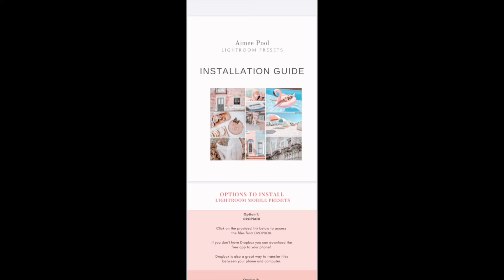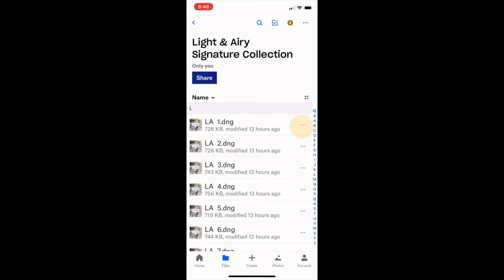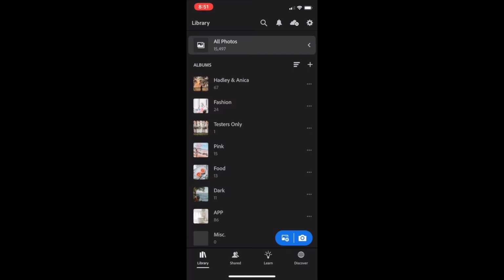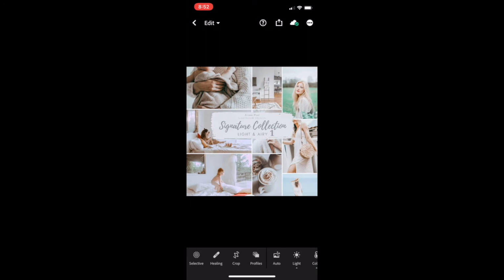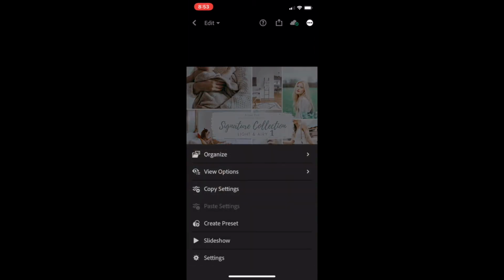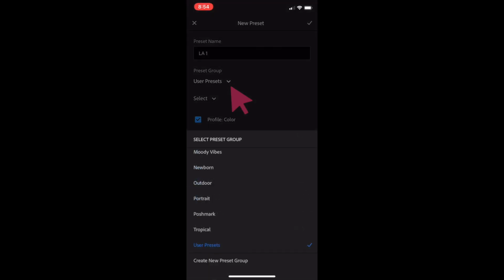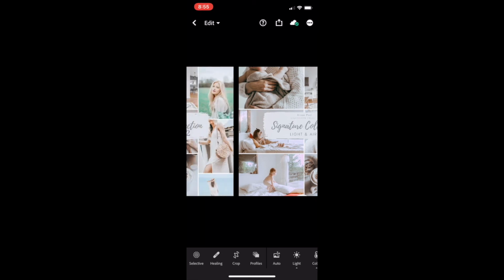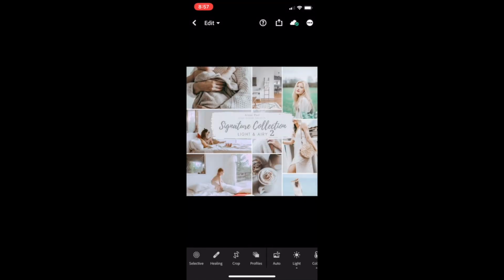How to Install Lightroom Mobile Presets From Dropbox to your Phone